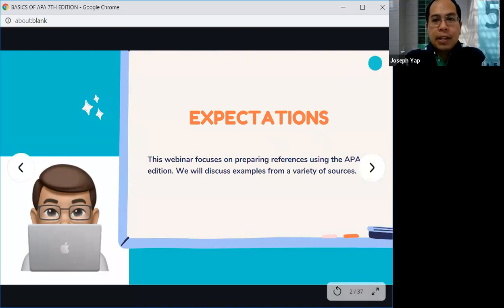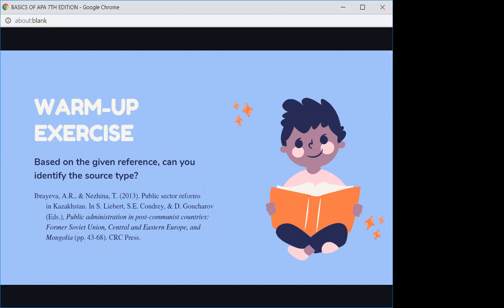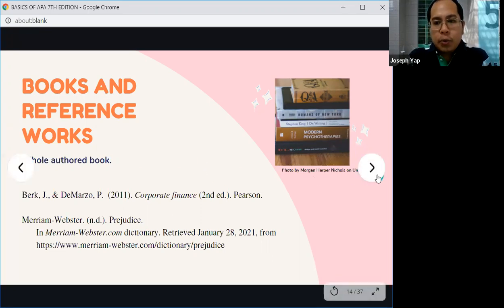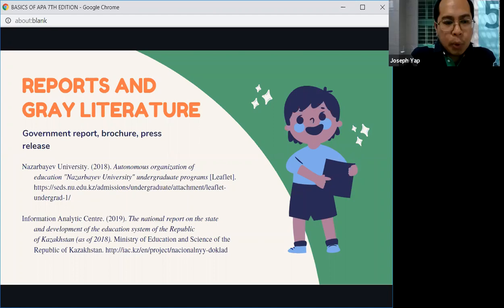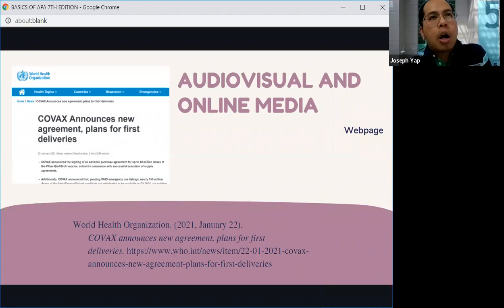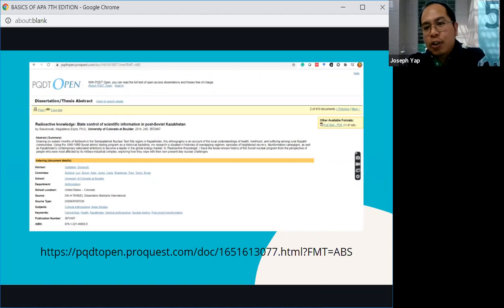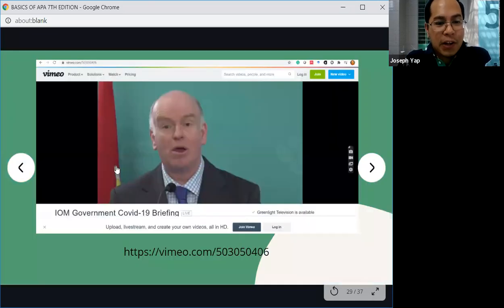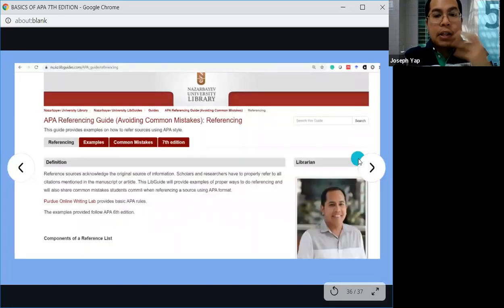[ONLINE WORKSHOP] - "Basics of APA 7th Edition" by Joseph Yap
This webinar focuses on preparing references using the APA 7th edition. We will discuss examples from periodicals, books and reference works, reports, conference presentations and proceedings, theses, and online media.

Speaker: Joseph Yap, NU Library Subject Librarian for Graduate Schools